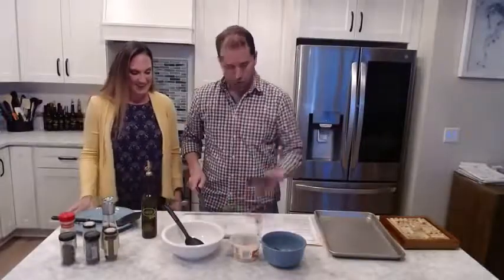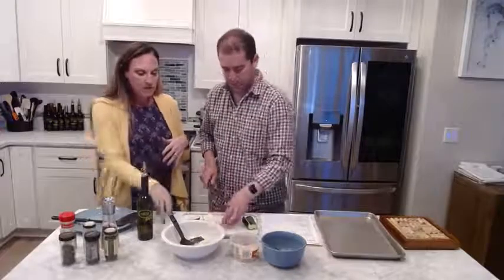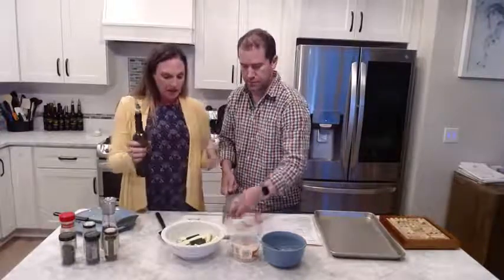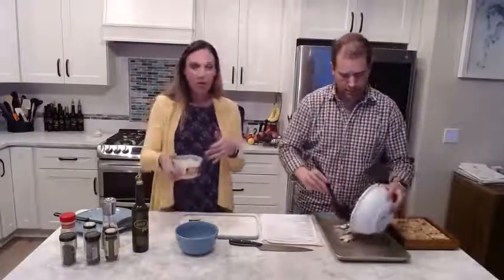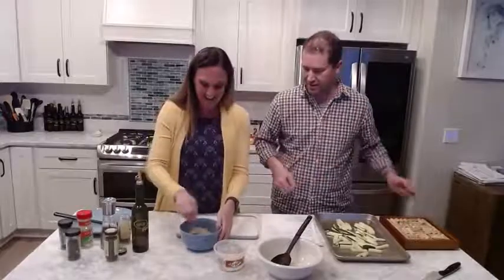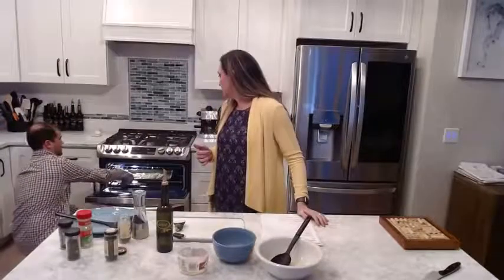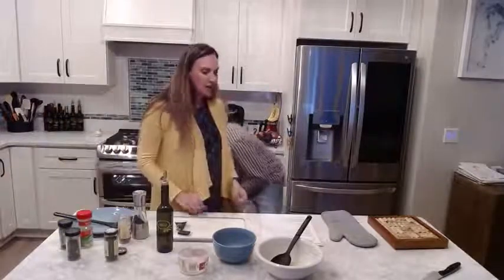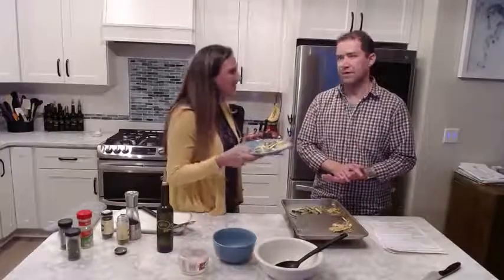Parmesan Zucchini Fries with Tuscan Herb Olive Oil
An exciting and healthy snack that will keep you coming back for more!